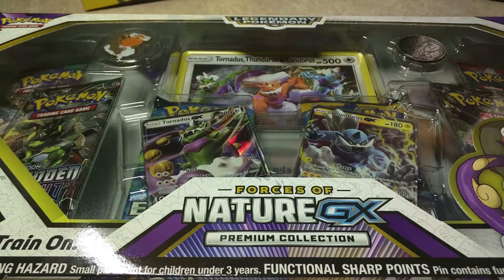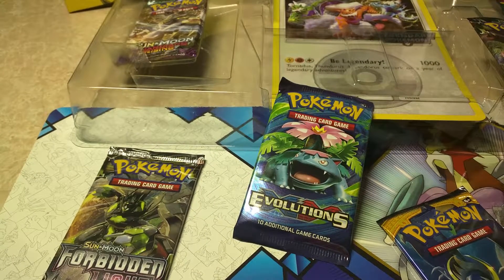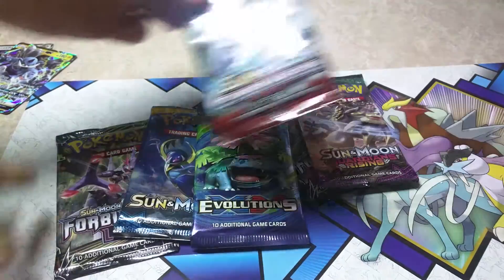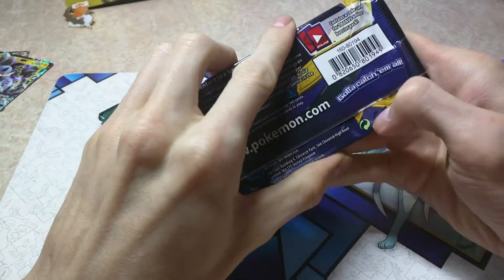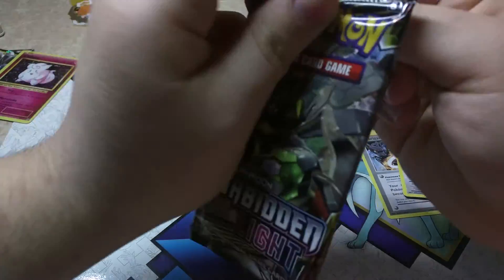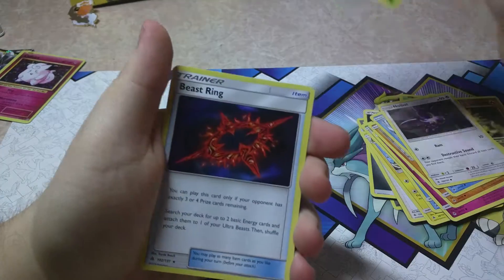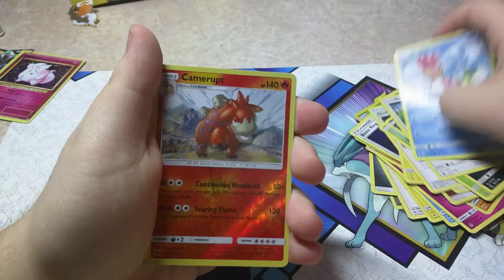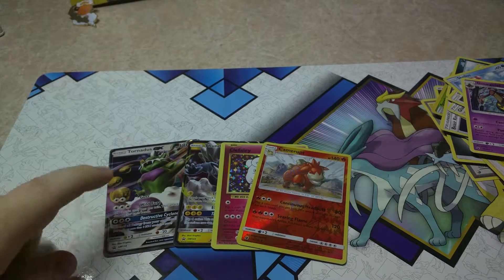Pokémon Forces of Nature Collection Box opening